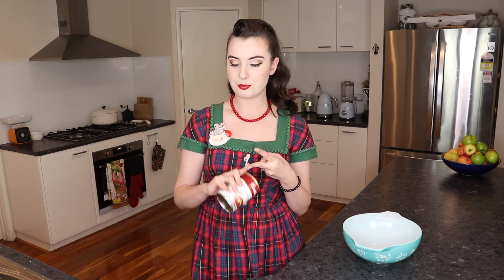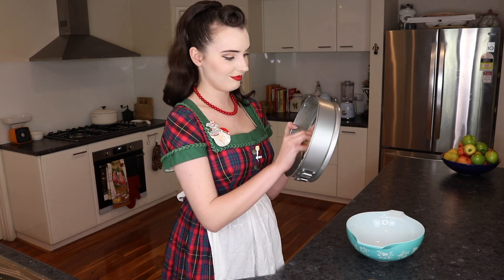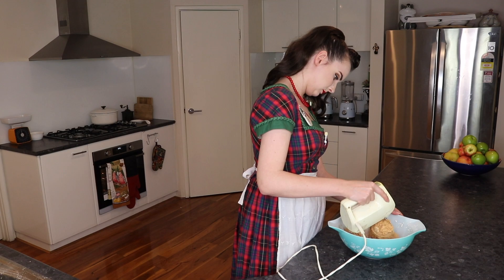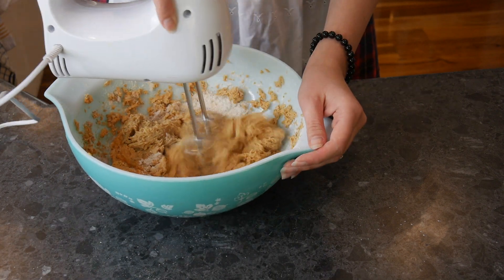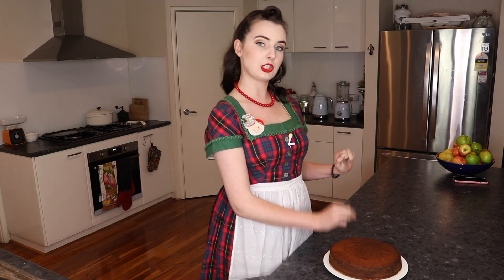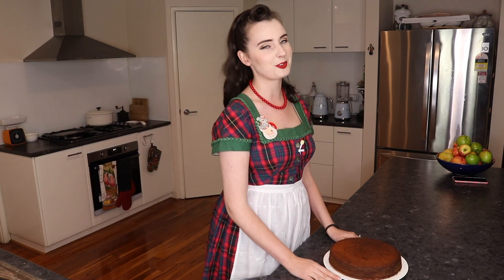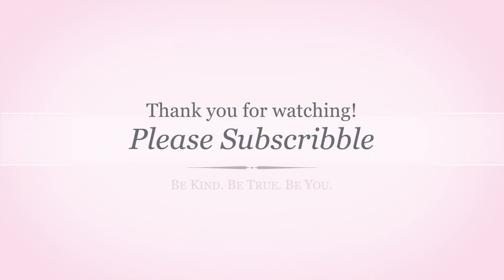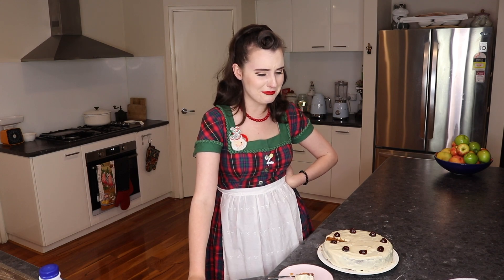Magic Tomato Soup Cake from 1960 - Vintage Cooking Adventures with Miss MonMon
Are we ready for another festive vintage cooking adventure?!
With the joy brought upon us by our last cooking adventure featuring Frosty the Slaw Man, today we are making the famous Magic Cake from the 1960's. Featuring an entire can of Campbells Tomato soup, this cake was a struggle from the get go!